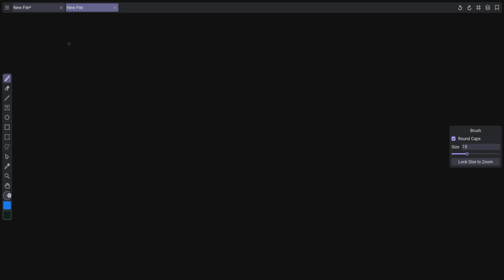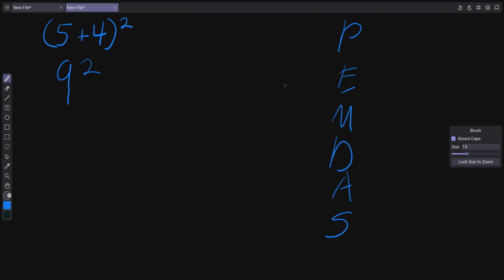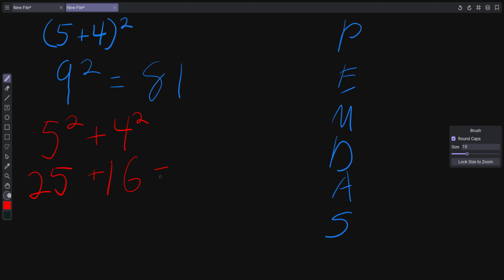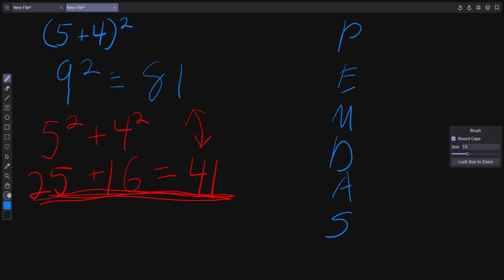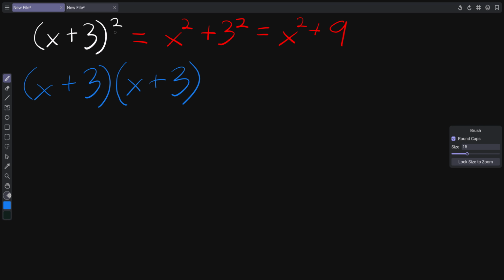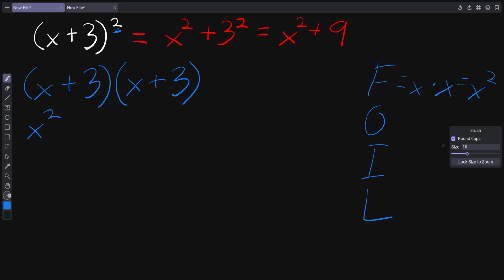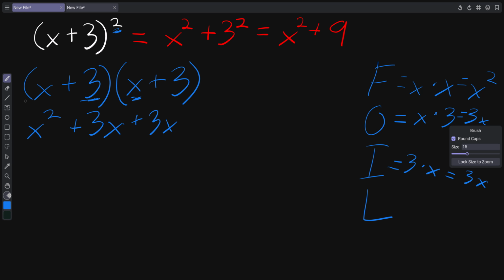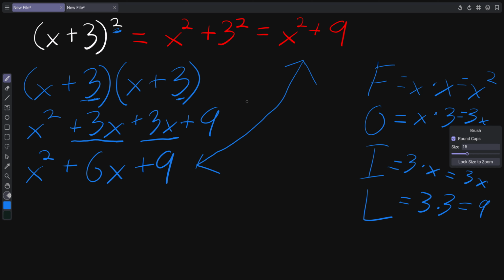Please don't make this mistake in College Algebra!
In this video, I discuss what happens when you raise a binomial in parenthesis to the second power.

Are you a college student struggling in math class?